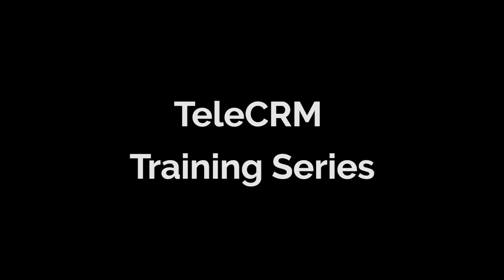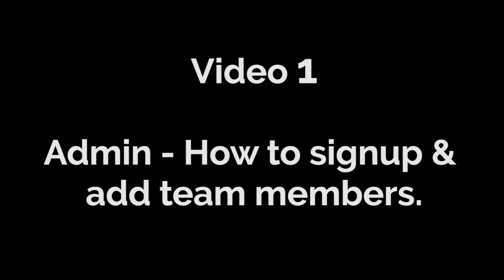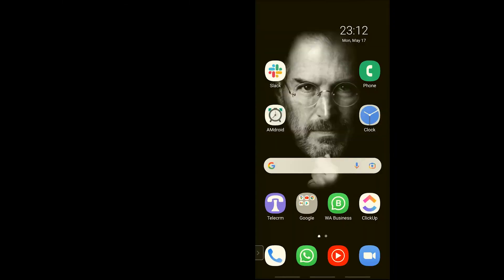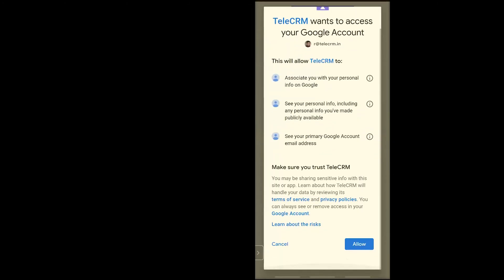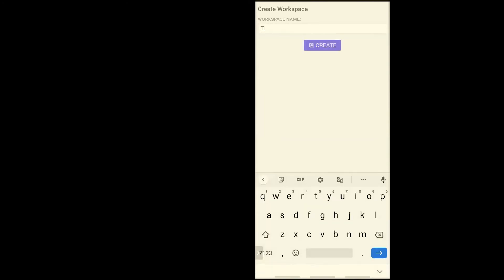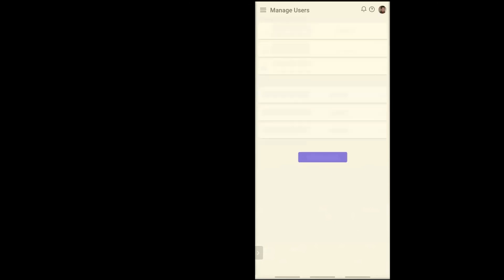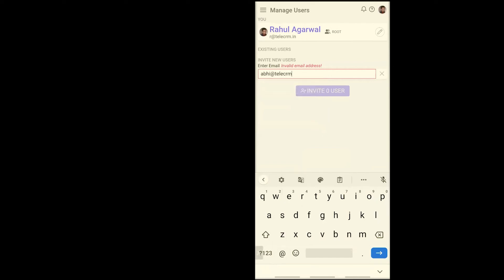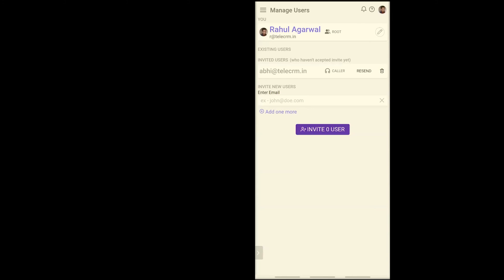TV1 How to Signup and Add Team members (for Admin) | TeleCRM